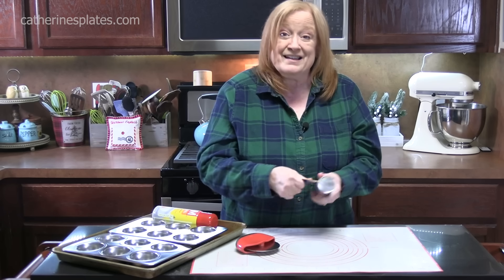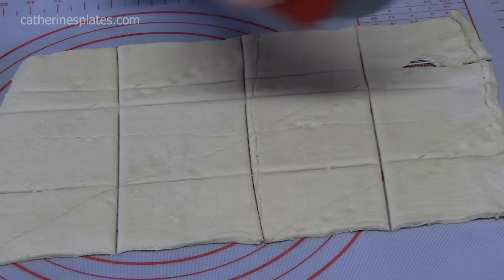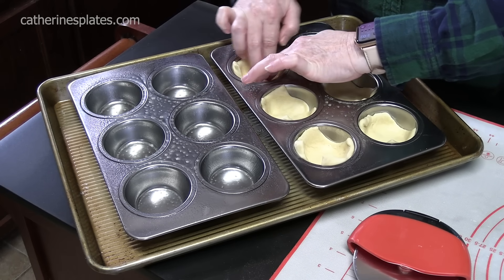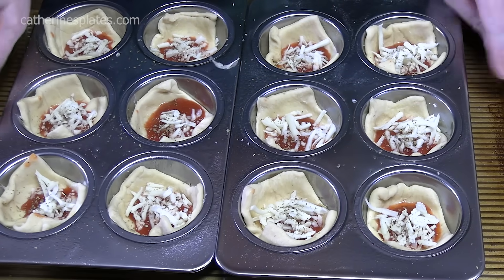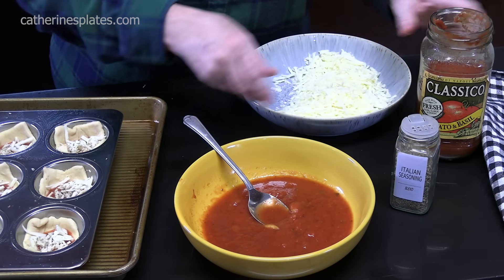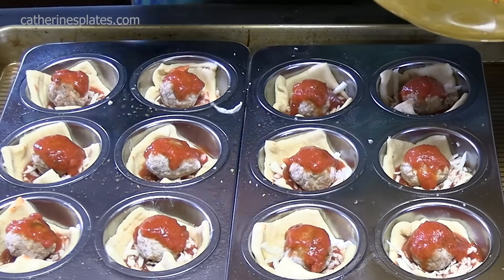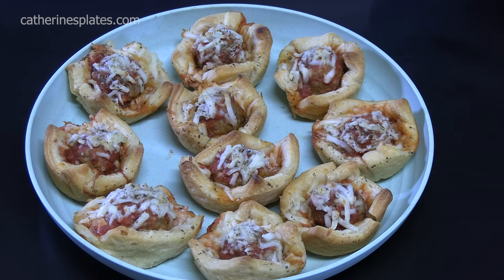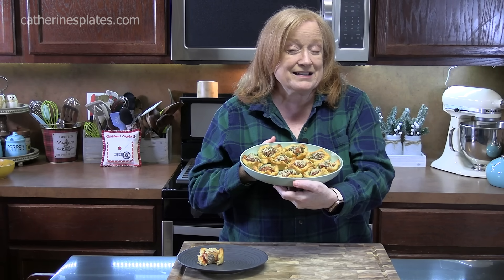CHEESY ITALIAN MEATBALL BITES 4 Ingredient Appetizer